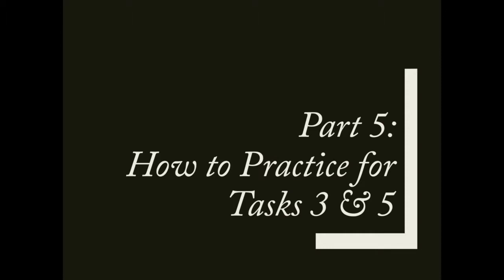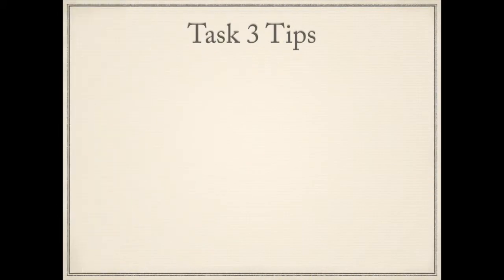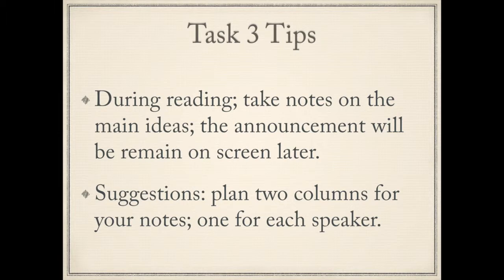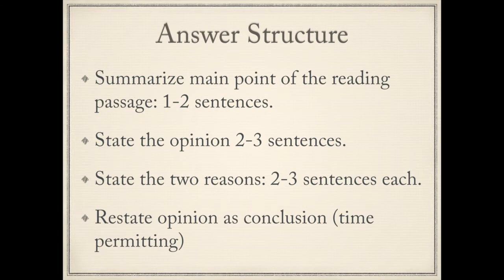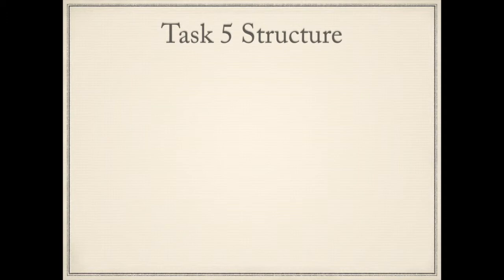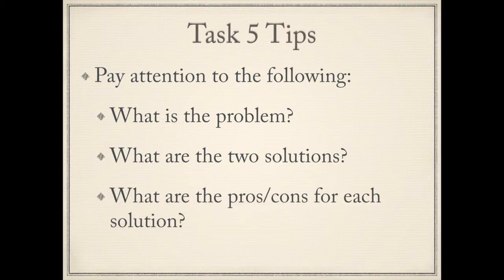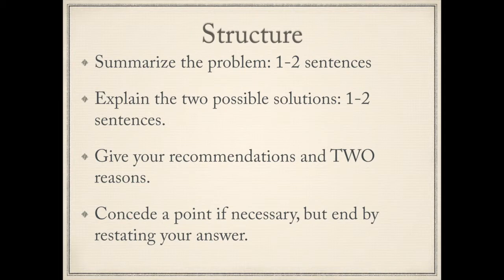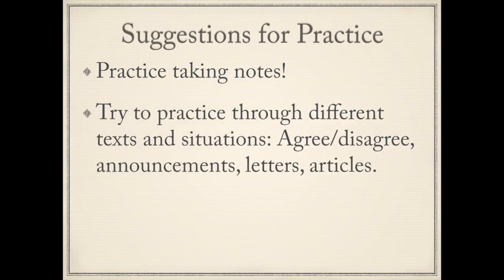圖書館寫作中心直播課程-TOEFL iBT SPEAKING-20181103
英語網路教學與直播課程 How to Practice for Tasks 3 & 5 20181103
講者 Andrew Wu (吳柏德老師)
圖書館寫作中心直播課程-TOEFL iBT SPEAKING
直播時間 9/22 , 9/29 .10/6.10/20,10/27,11/03 SATURDAY 12:00-12:30
直播現場 公博樓圖書館一樓學習共享空間團體視聽室
直播平台 【Facebook 粉絲專頁】
現場名額 25人